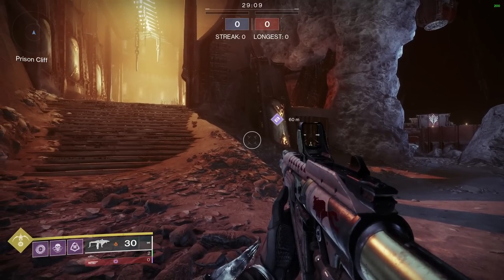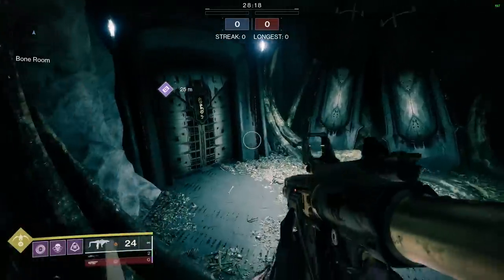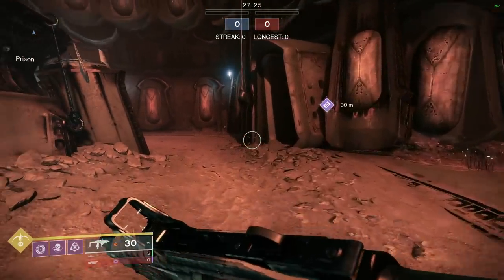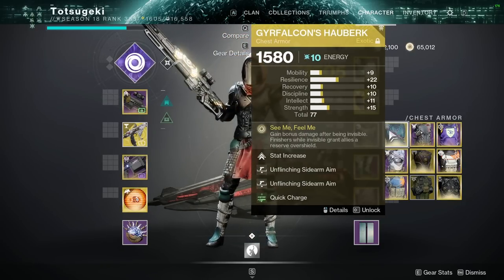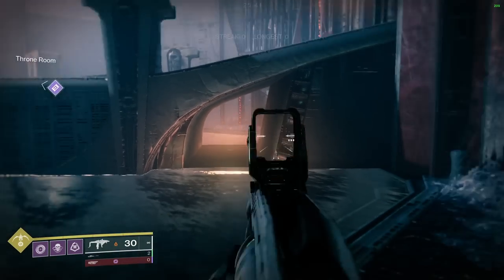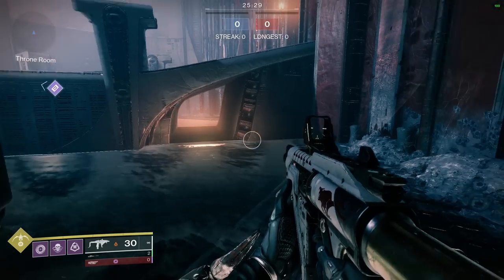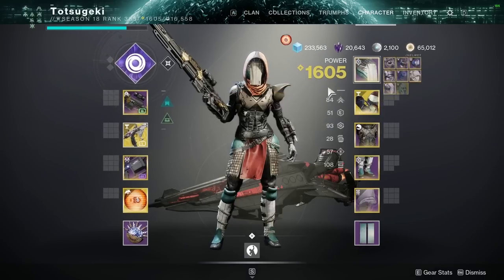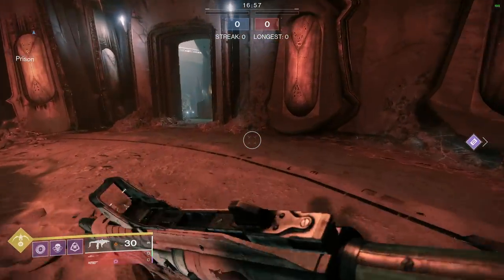Cauldron | Simple strats that got me flawless (map guide)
bungle remove the doors plz.